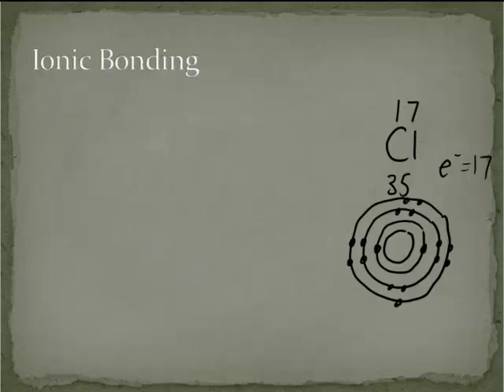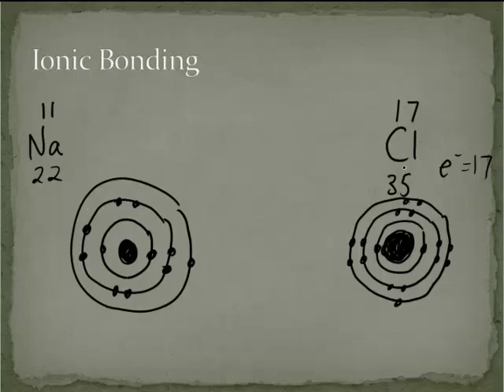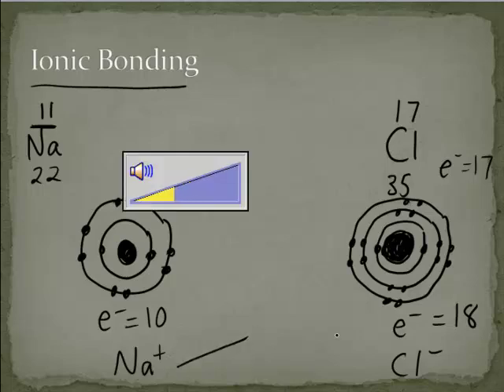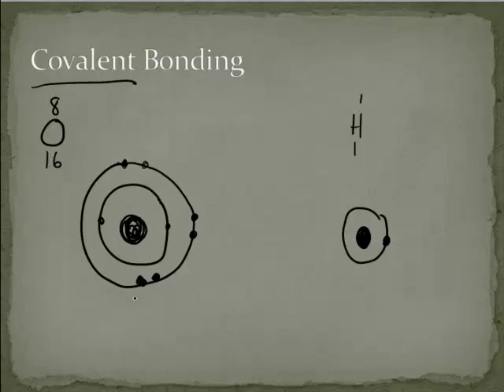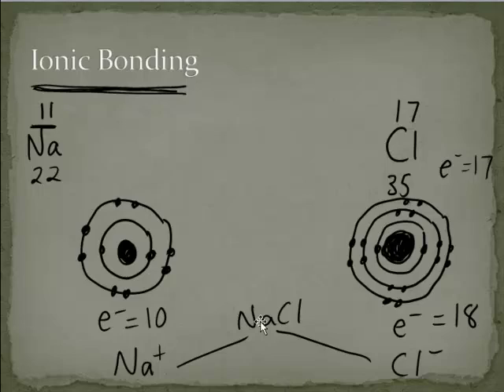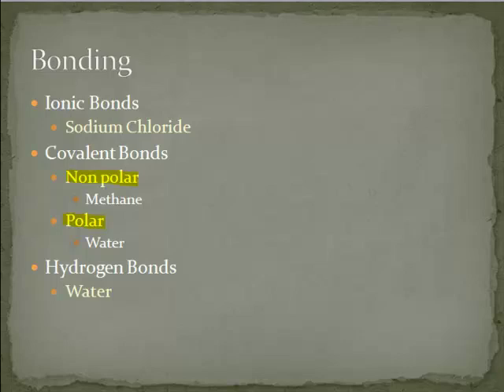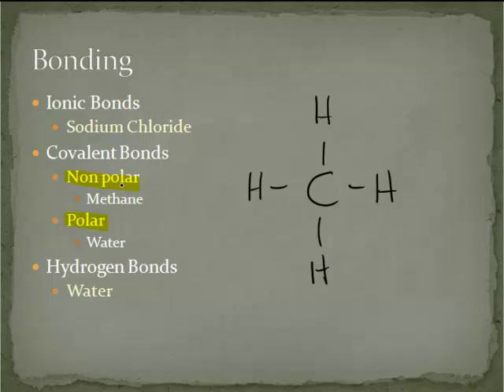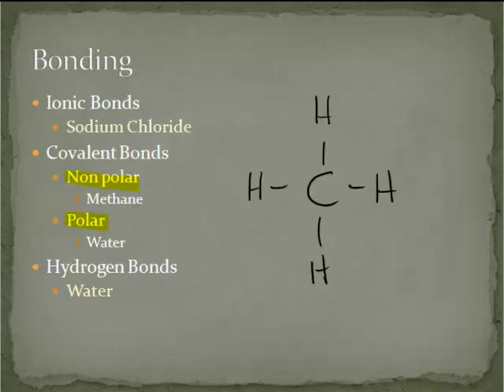2d molecules and bonding cont